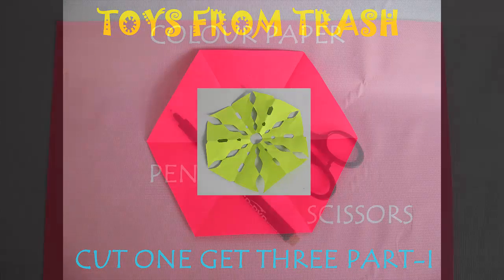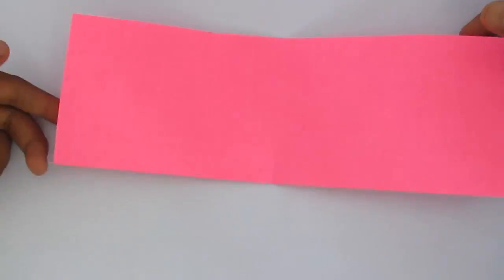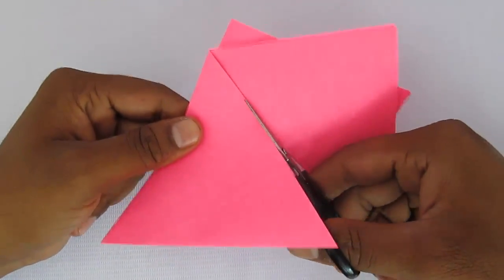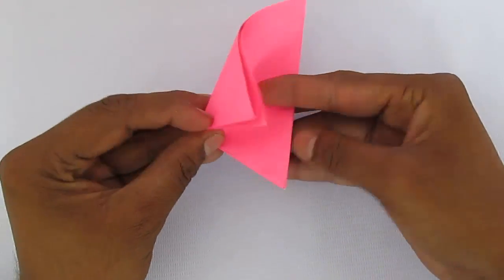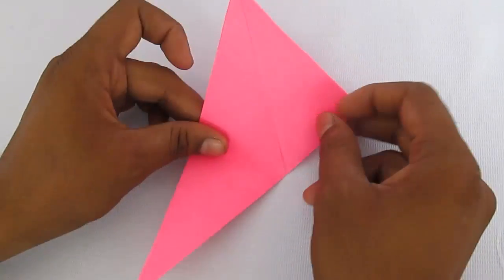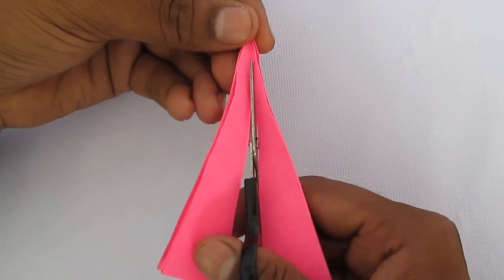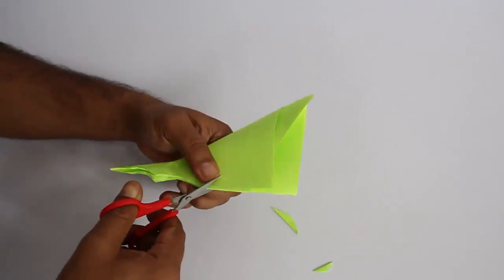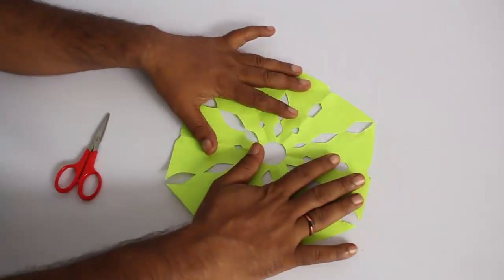Cut One Get Three - Part 1| English | Fun with Geometry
Can you make a triangle that too equilateral from any irregular paper with just a single cut. Well here is a trick to do that. Make three regular polygons, hexagon, triangle and a star with just one cut each. One Cut Get Three.

First fold a paper in half lengthwise. Get approximate middle point and fold one side over the other so that you divide in three equal parts. Now you can see this triangle. Since we divided the 180 degree strait angle in 3 equal parts the bottom angle will be 60 degrees. So now when we cut along this side of a triangle what would you get. Not a triangle but a hexagon.
When we fold a paper and cut perpendicular to the fold we get a single line on opening. But if we cut at an angle we will get as many lines as the fold. In this case we folded twice and then three times. Hence with this cut we get a hexagon.
Now we will cut perpendicular to the fold and magically we get a equilateral triangle.
Again we cut now at an obtuse angle and on opening we get a three pointer star or a fan.
Now let’s explore the symmetry and reflections of our cuts on hexagon. We fold like in the beginning and make different types of cuts along the sides and even in the middle and then make wonderful designs. And you can see that when we open we get this wonderful design.
Hope you enjoyed making this triangle. And now it’s time to think. If we cut perpendicular on a different side while making a triangle we don’t get a triangle but three different shapes. Why? Can you join these and make them into a triangle. This work was supported by IUCAA and Tata Trust. This film was made by Ashok Rupner TATA Trust: Education is one of the key focus areas for Tata Trusts, aiming towards enabling access of quality education to the underprivileged population in India. To facilitate quality in teaching and learning of Science education through workshops, capacity building and resource creation, Tata Trusts have been supporting Muktangan Vigyan Shodhika (MVS), IUCAA's Children’s Science Centre, since inception. To know more about other initiatives of Tata Trusts, please